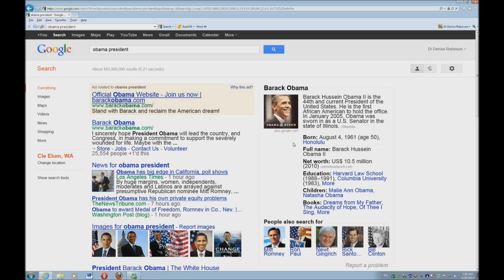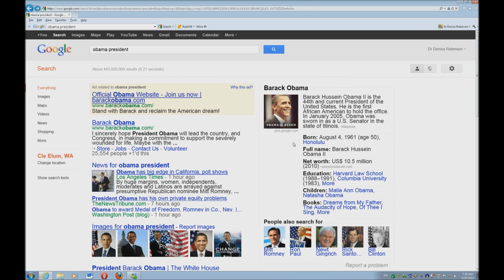Tricks to doing research in the Internet with JAWS-audio/visual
Learn simple tricks to internet searching using talking software--same tricks apply to sighted searching, just take out the talking software tricks...extensive lessons on interest searching